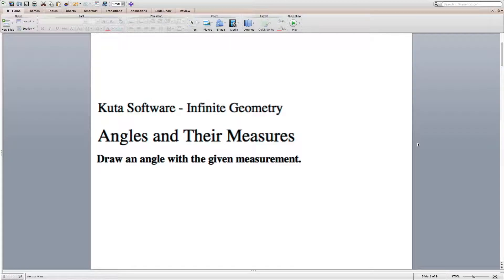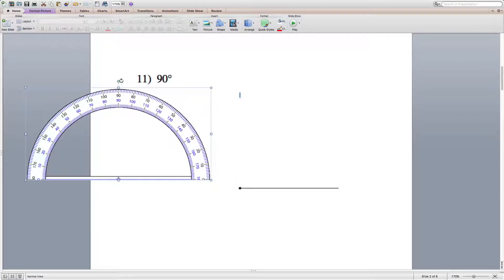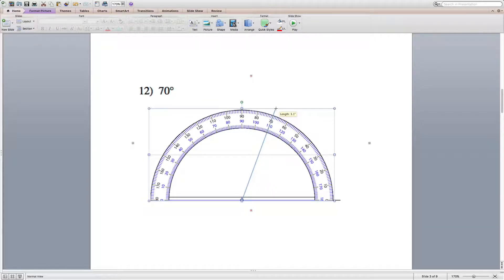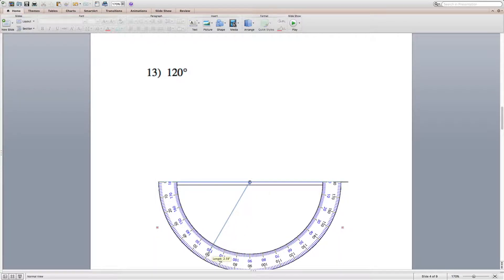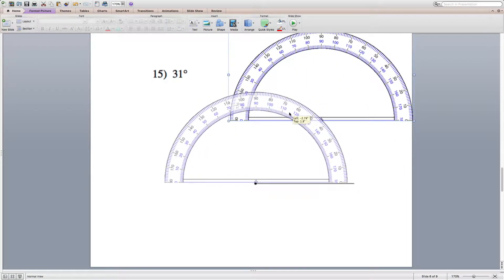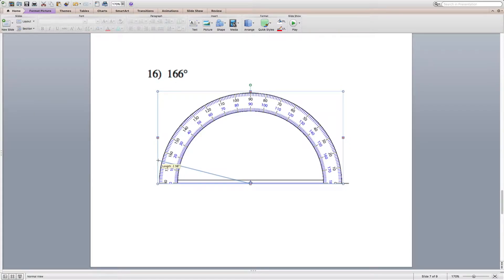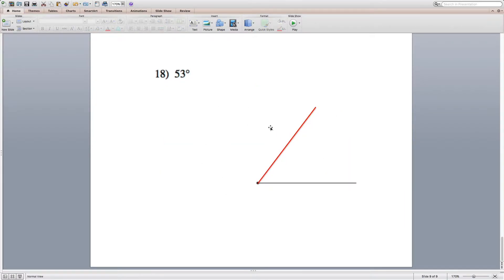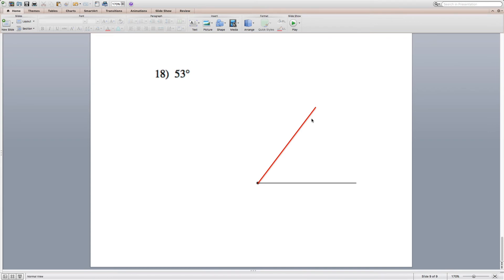KutaSoftware: Geometry- Angles And Their Measures Part 2